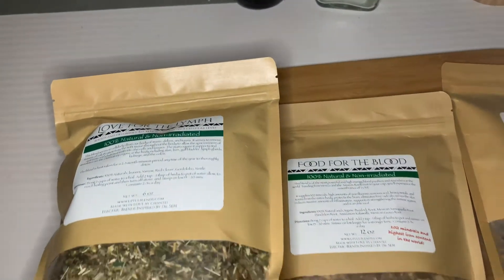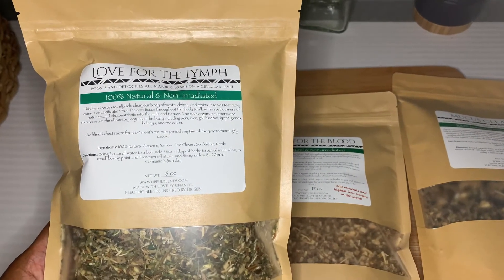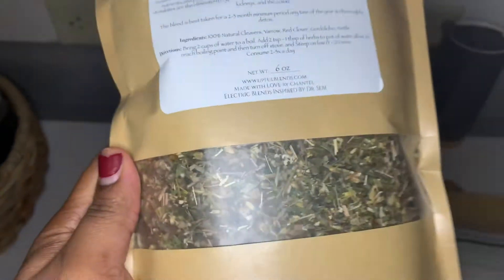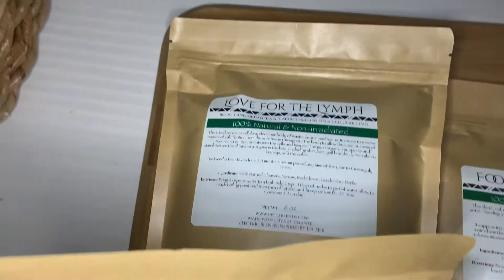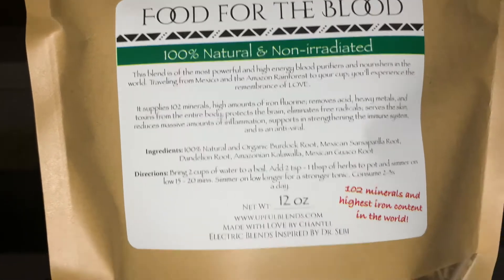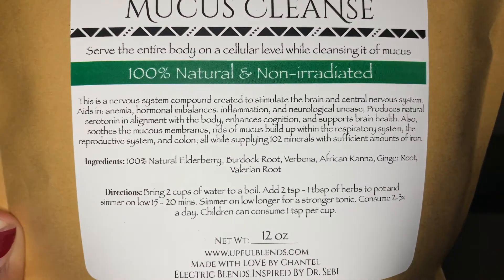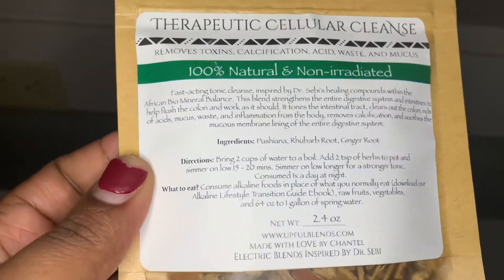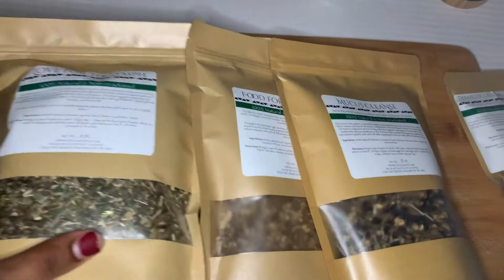Upful blends 30 day Healing Package | Alkaline Herbs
Hey Guys this is the Upful Beginnings 30 day Healing Package.
I'll update each week once I start.
I will start the week of 11/1/2020.

I’m excited to share that I’ve partnered with Upful Blends, one of my favorite health and wellness company, to help them get the word out!